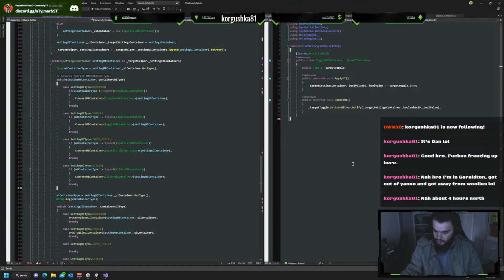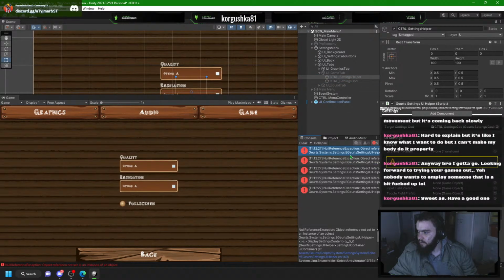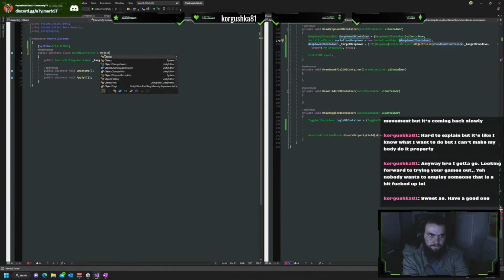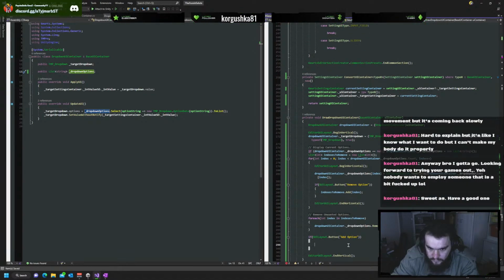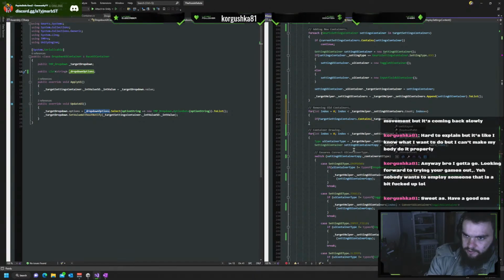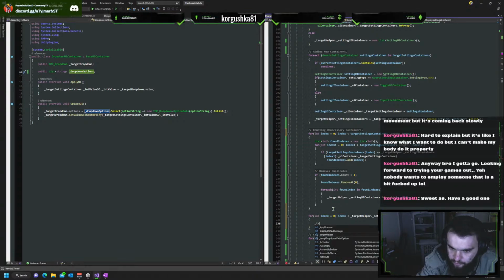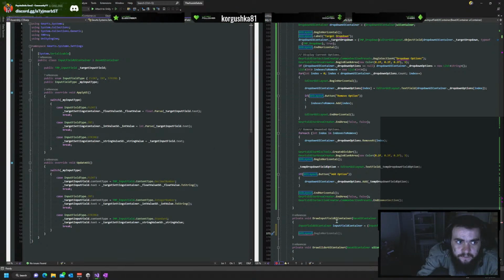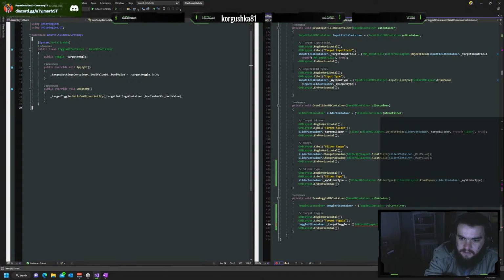Game Jam | Feature Requests | Code Along | Aussie Salute | Settings System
| Game Jam Details |
During this Game Jam session, I will be (hopefully) finishing the GeurtsSettingsSystem. This system is designed for all future games that Psychedelic Emuz will produce, so perfection is the highest priority. I will still be accommodating any feature requests during this live stream.

If you want to join the chat, head to Twitch

| About Psychedelic Emuz |
We are slightly tapped, slightly professional, rule-breaking, Game Developers.